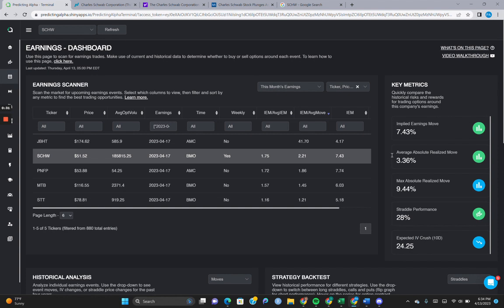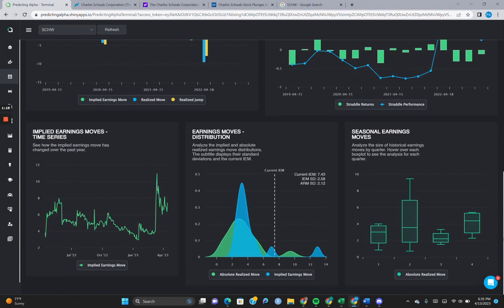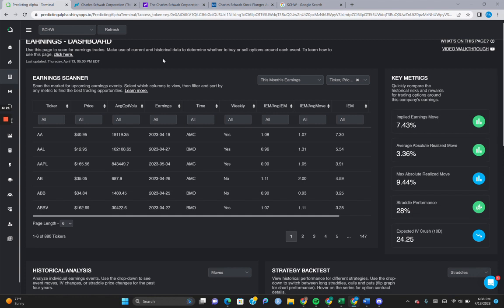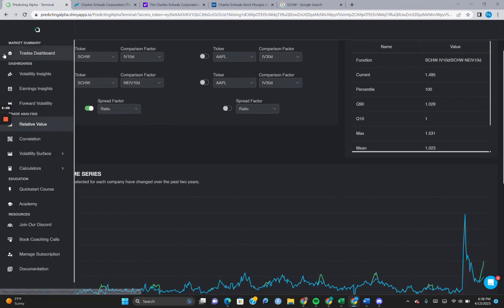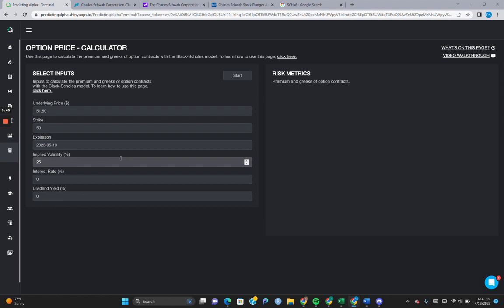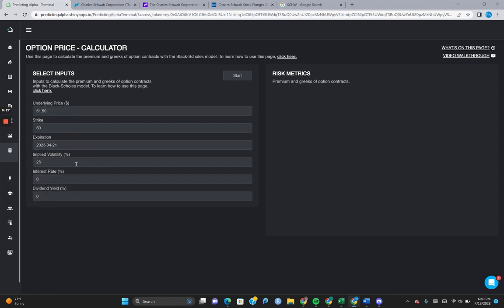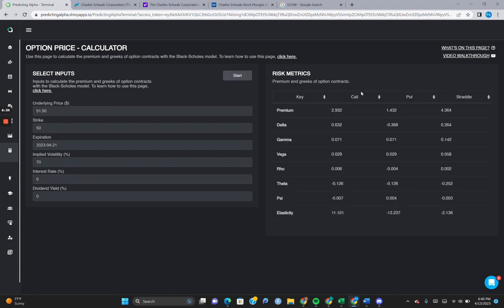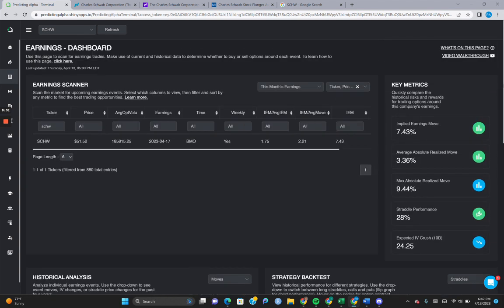Charles Schwab Earnings Being Overstated By Market? A Closer Look